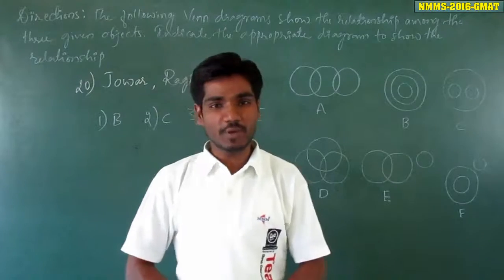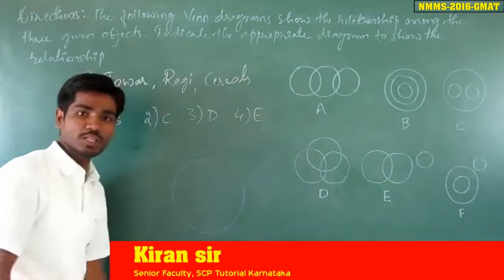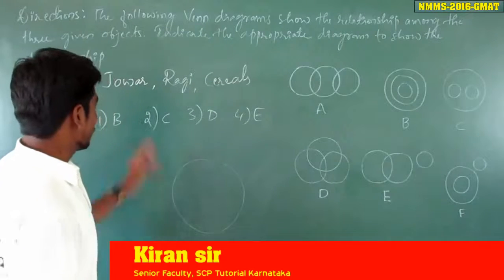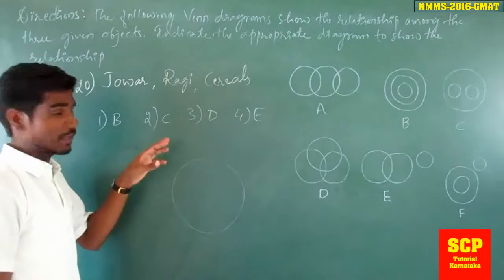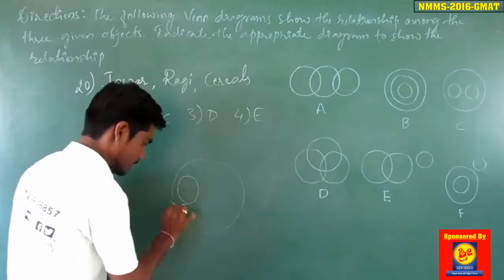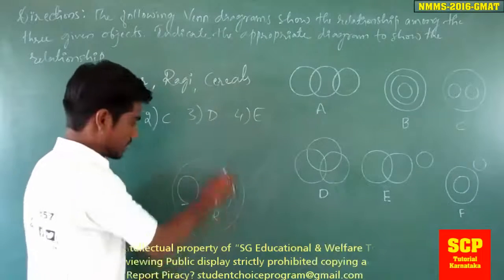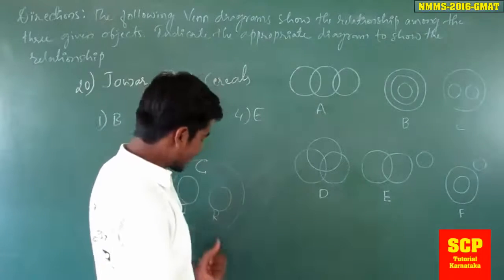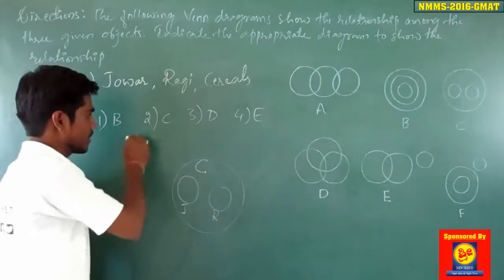Q.No-20-NMMS-2016 Question Paper-Karanataka State Exam Paper